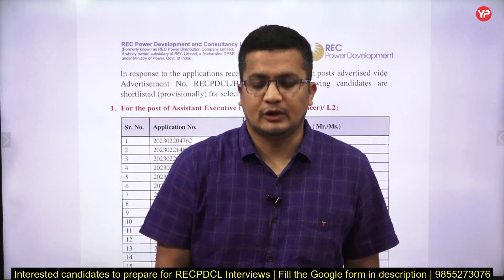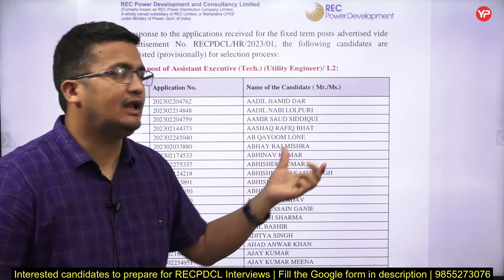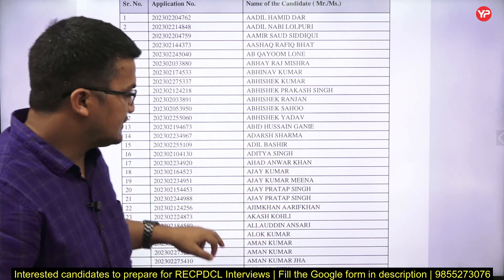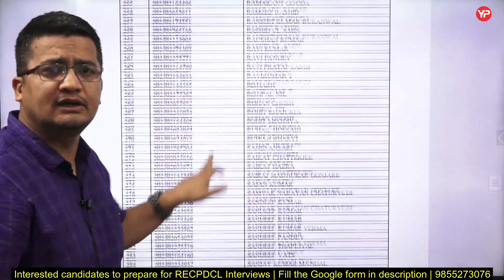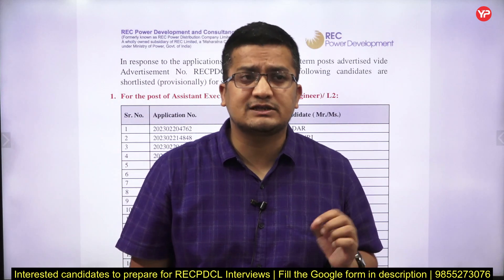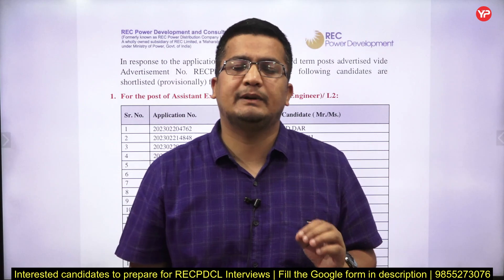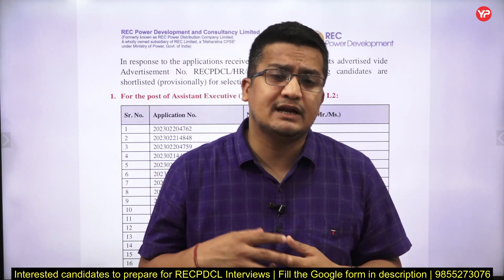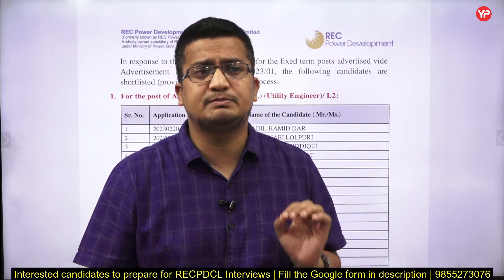RECPDCL Assistant Executive (Utility Engineer) shortlisting out | Interview preparation & Guidance